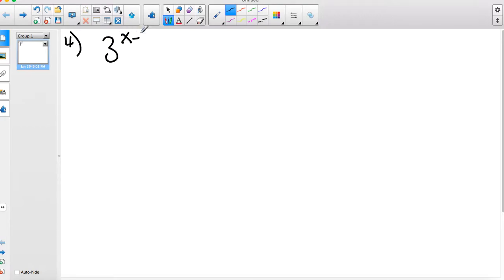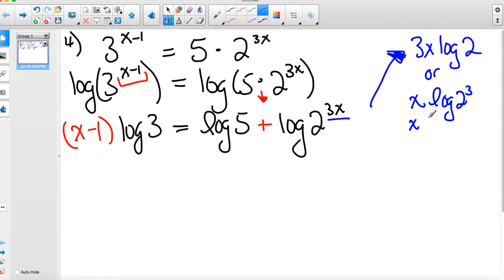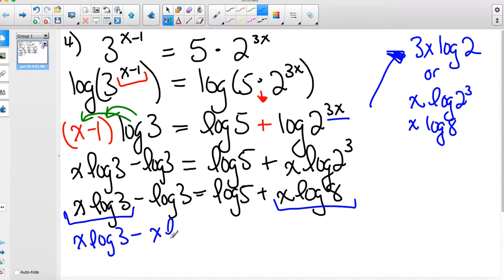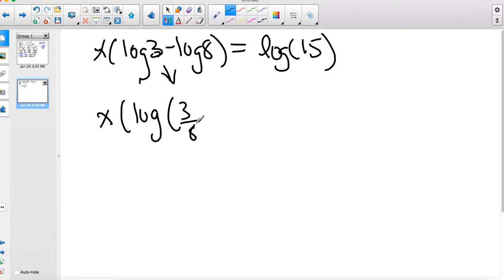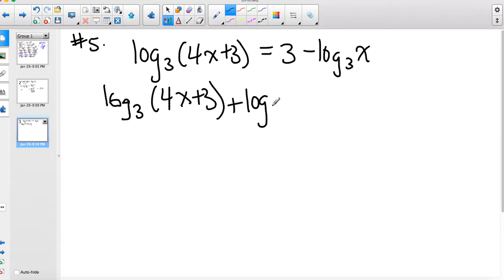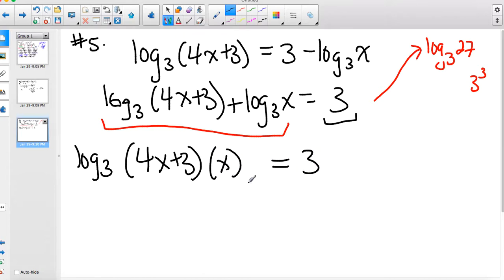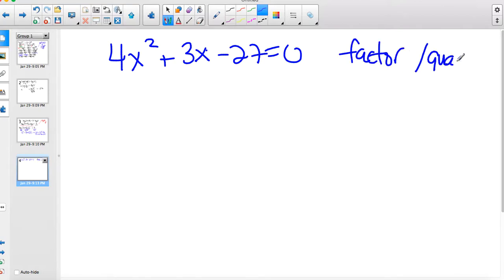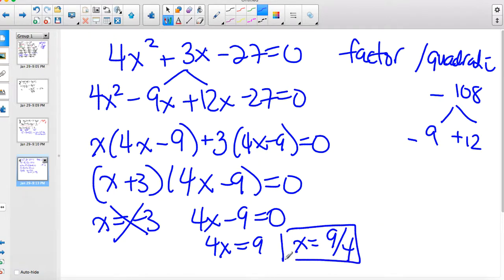log test questions explained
Log Test Math 506 Sn  Math